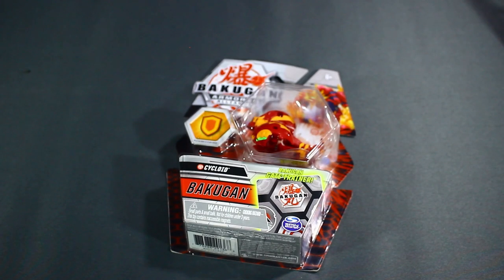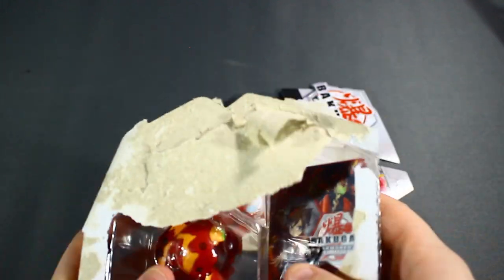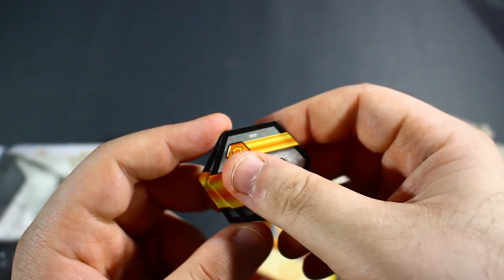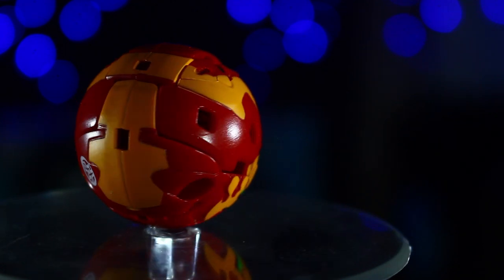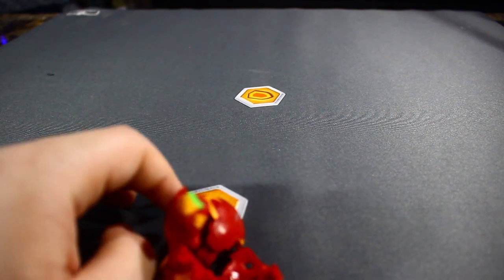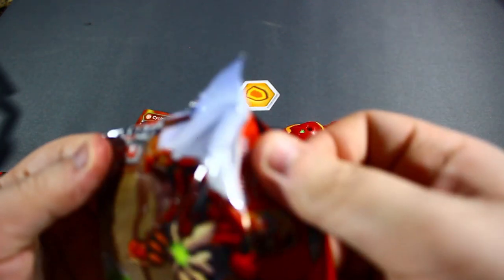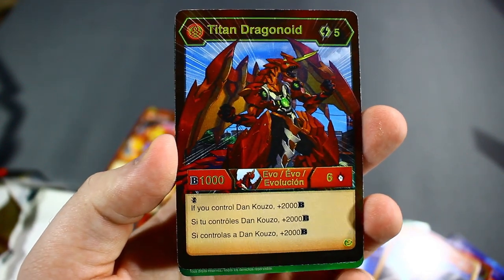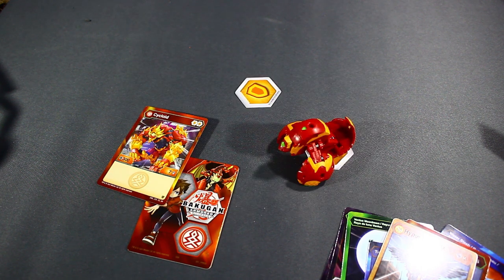PYRUS CYCLOID UNBOXING - Bakugan Armored Alliance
Cyclops